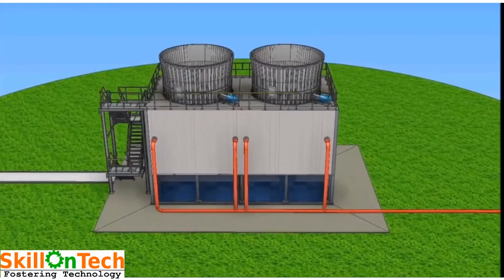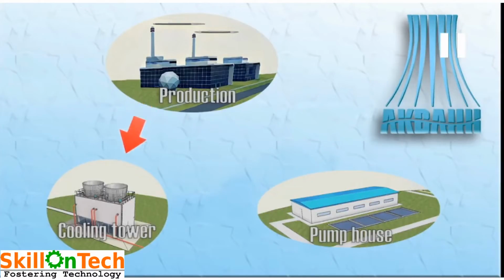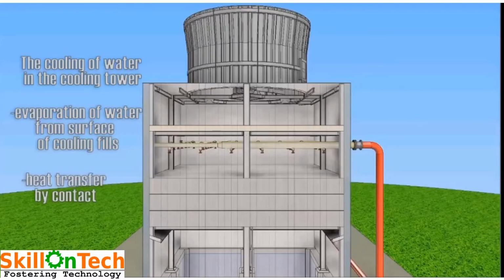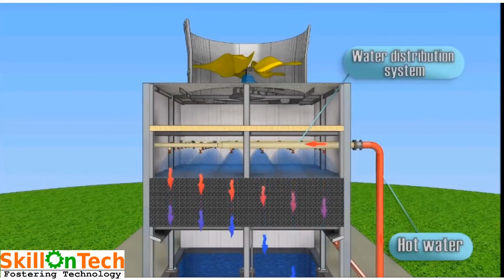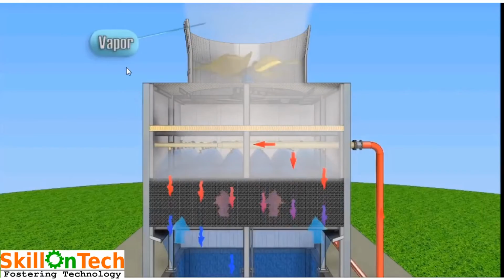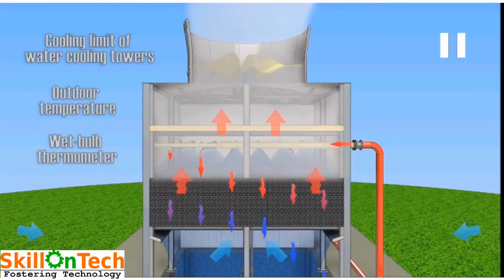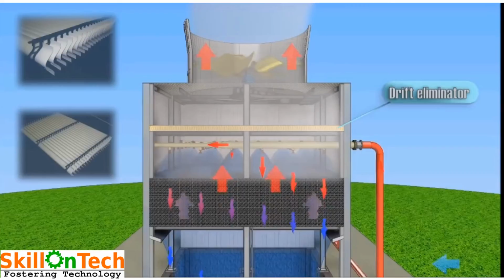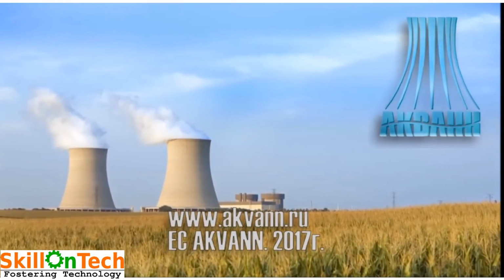Cooling Tower Animation: Components and Working Principle (with english subtitles)| Pultruted FRP CT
In this video we have used an animation to explain the components and working principle of Counter-flow Induced-draft Pultruded FRP Cooling tower. You will learn about components including
1. Distribution Header
2. PVC fills
3. FRP fan
4. Motor and Gearbox
5. Drift eliminators
Performance evaluation and maintenance of cooling towers will be explained in upcoming videos.
Please let us know your valuable feedback/ queries in comments section below.